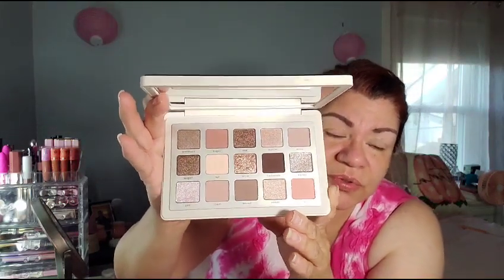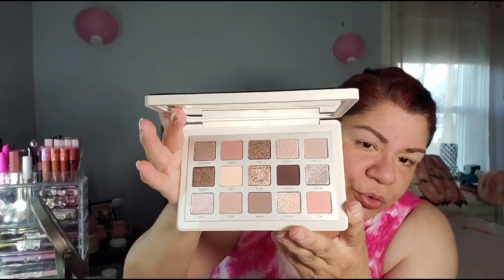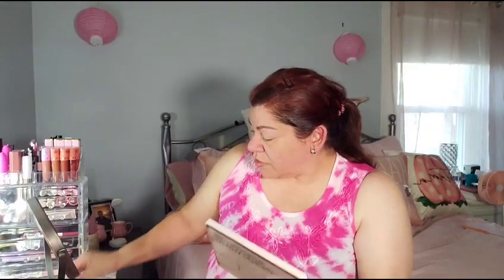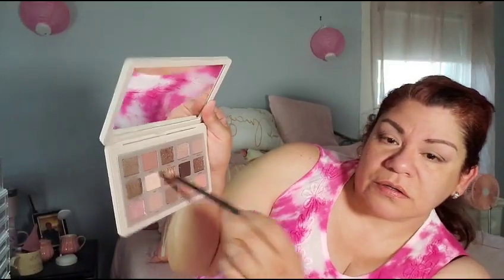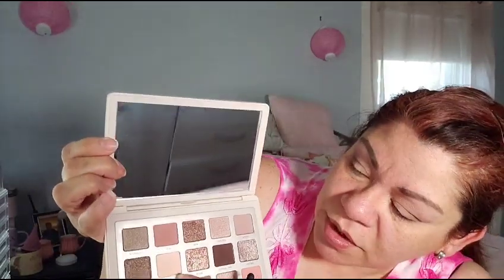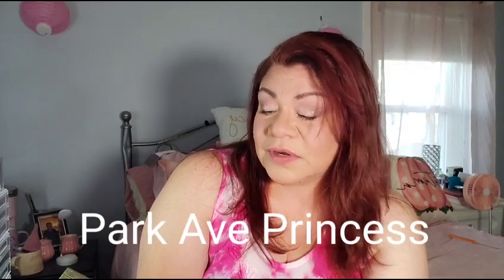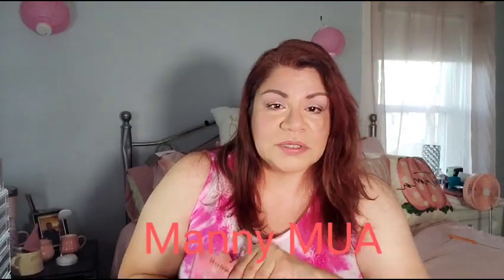PW Natasha Denona I need a nude pallette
Hi Familia yes I'm doing a review more like playing with the pallette is been going around for a bit over a month,  and I wanted very badly to have it and put my two cents about it. Also as you can see I have  new hair color what you guys think?